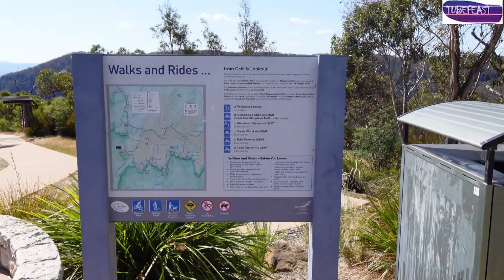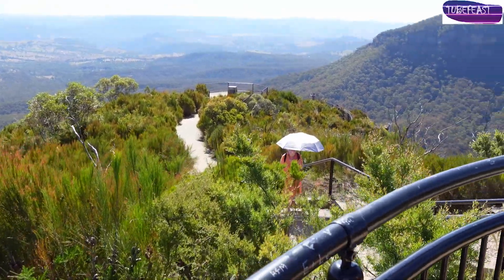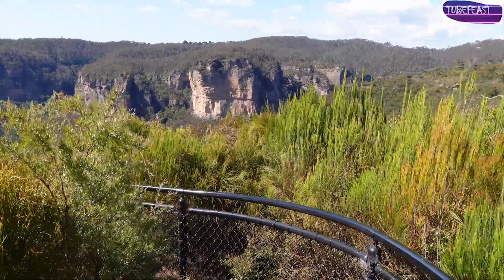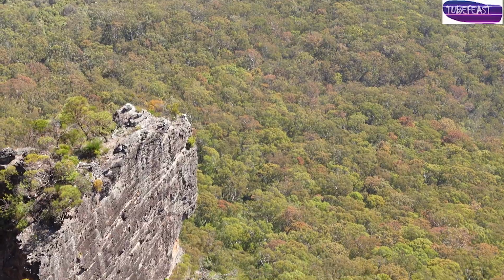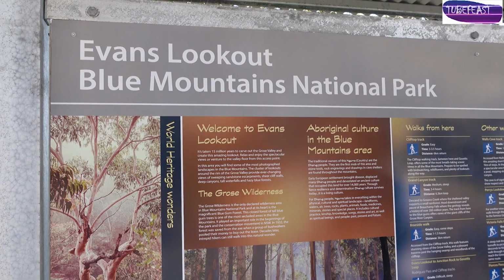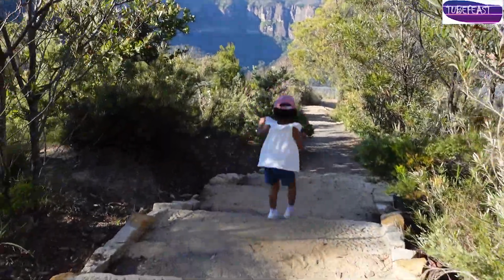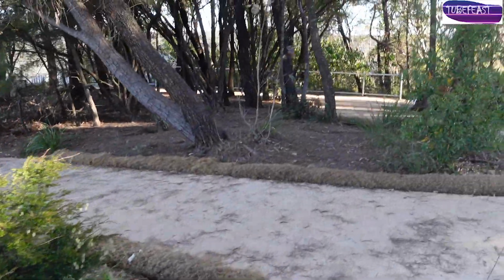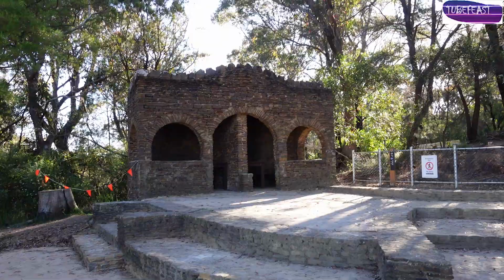THE BEST LOOKOUT IN BLUE MOUNTAINS : CAHILLS LOOKOUT & EVANS LOOKOUT NSW Australia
The Cahill’s Lookout was named after John Joseph Cahill, Labor Party Premier of New South Wales in the 1950s who was responsible for the commissioning of the Sydney Opera House and construction of the Cahill Expressway.

Overlooking the Megalong Valley, Cahill’s Lookout is one of the most impressive lookouts in the Blue Mountains, but without the big tourist crowds. Quietly tucked away on the westernmost point of Cliff Drive, the lookout offers breathtaking views of the valley, Megalong Head, Boars Head Rock and the Narrow Neck Peninsula. A paved 500 metres long walking path leads to this lookout with multiple viewing platforms to explore.
How to get there:
If you are driving, from the Great Western Highway, head into Katoomba via Parke Street and Katoomba Street. From Katoomba Street, turn right into Katoomba Falls Road which evolves into Cliff Drive. Continue on past Katoomba Cascades, Scenic World and Narrow Neck Lookout. Make a left turn into a smaller road that continues as Cliff Drive before the main road changes into Narrow Neck Road. The walking track to the lookout is only a few hundred metres away from this intersection. There is a small car park at the start of the walking track, with additional free street parking available nearby.
Evans lookout
Evans Lookout is a lookout in the Blue Mountains, New South Wales, Australia. Overlooking the sandstone cliffs of the Grose River Valley, the lookout is also an access point for pedestrian access to the valley floor. Nearby walks include the Grand Canyon and trails to Govetts Leap lookout.

With a 1.2 km (return) length, this is the easiest walk to and from the lookout. The trail connects the Grand Canyon car park and Evans Lookout and passes through bushland parallel to Evans Lookout Rd.